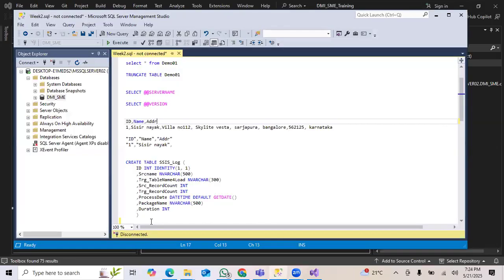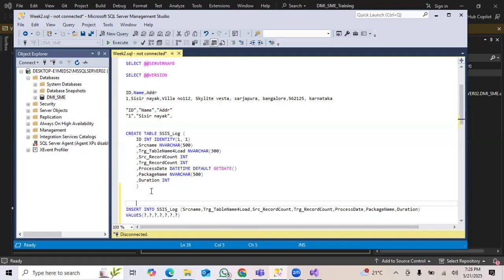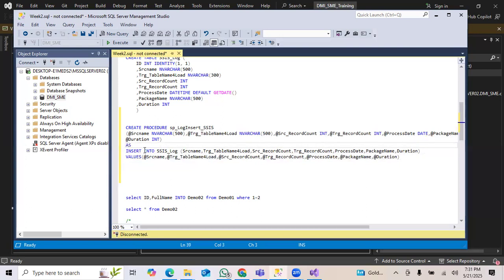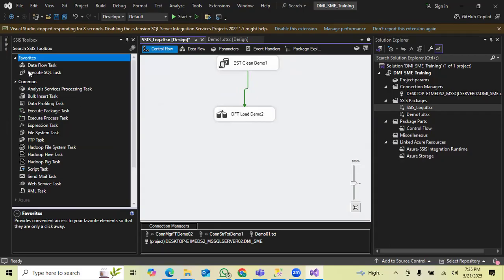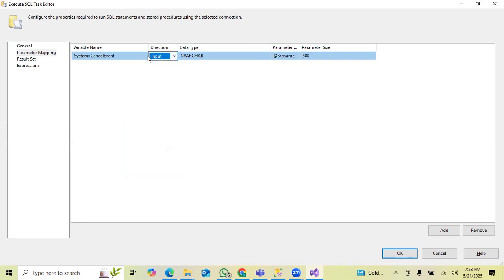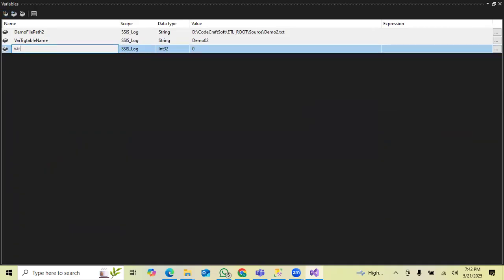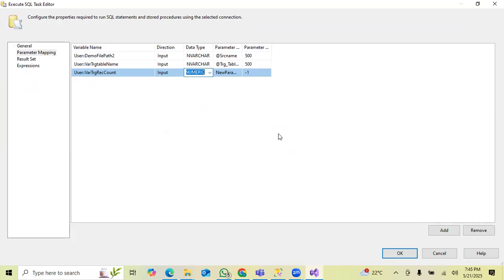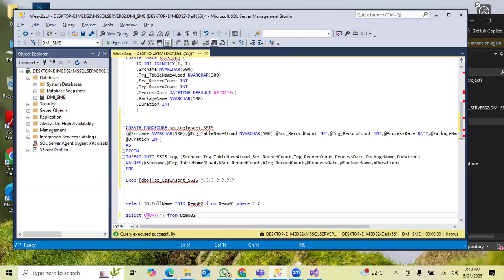ETL SSIS Create Audit Log table for Data Migration PART 1